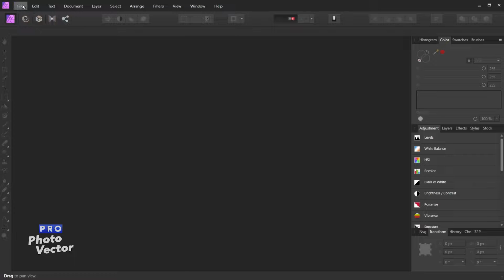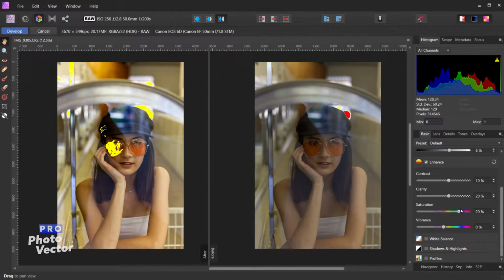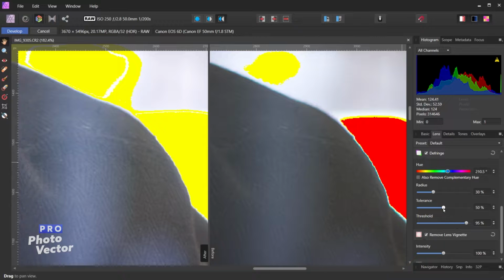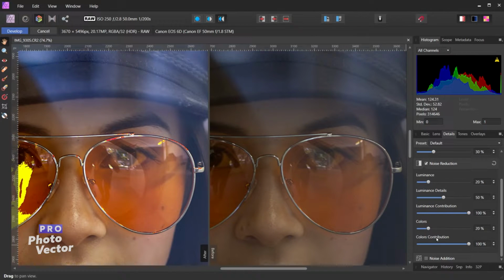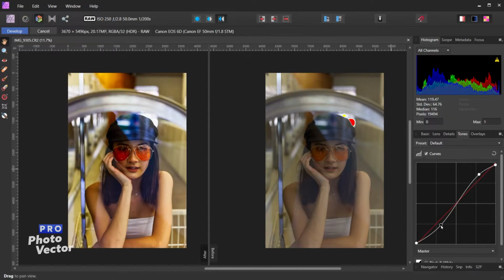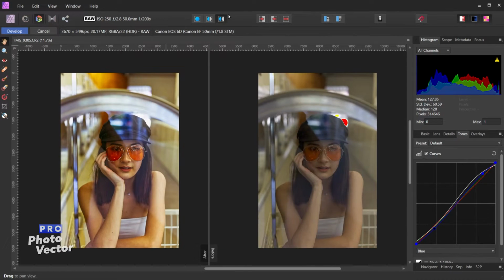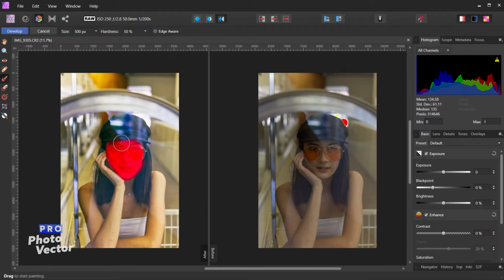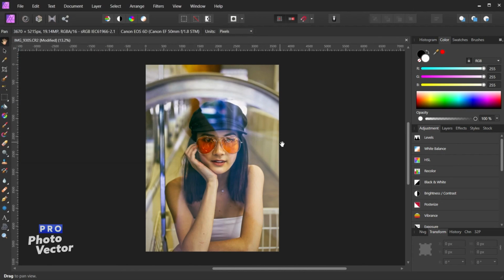How to Edit RAW Photos in Affinity Photo | Develop Persona for Beginners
In this Affinity Photo tutorial for beginners, I show you how to edit RAW photos from start to finish using the Develop Persona - which is the "workspace" Affinity Photo uses for developing or editing RAW images. You can edit a variety of supported RAW image formats, which are better than JPEG because they come out of the camera with almost no compression and therefor can recover much more data from your image. By editing RAW files, you'll get amazing looking images that contain less noise and have more balanced lighting.

I walk through each step in the RAW photo editing process in a way that's easy for beginner photo editors to understand. By the end of this tutorial, you should have a firm understanding of how each panel in the Develop Persona works, and how certain edits (i.e. Curves, White Balance, Shadows-Highlights, Saturation, Vibrance, Noise Reduction, and more) effect the overall look, feel, and tone of your image.

Learn More About RAW Editing From My Course:
Coming Soon!